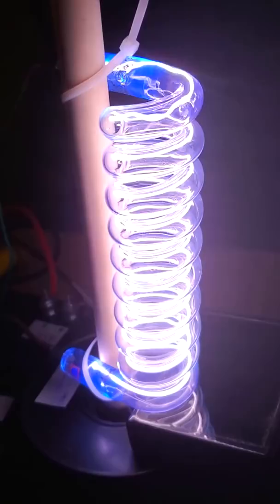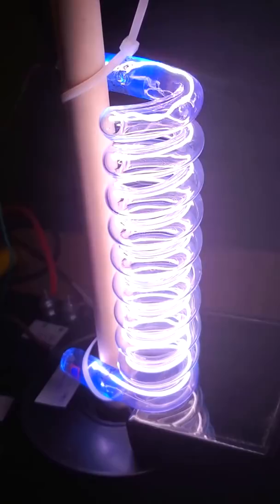high energy helical xenon lamp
Test run of a high energy flash lamp that was made in the 1970s

Helical lamps like this are obsolete for even flashlamp pumped lasers, so they are rarely made any more and are thus very difficult to find. Linear flashlamps are almost always a better option in driving solid state lasers. Not only are linear lamps more efficient for pumping laser media, they also have significantly lower inductance than a helical lamp. That being said, it is hard to top the beauty of these old helical lamps.